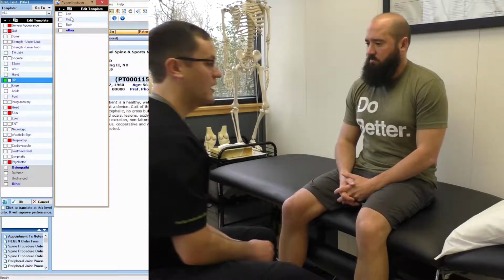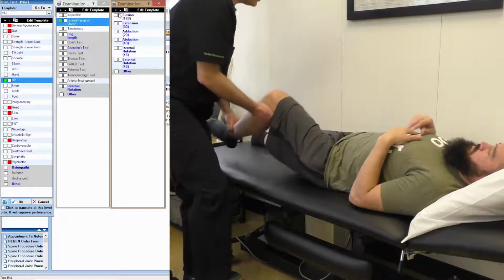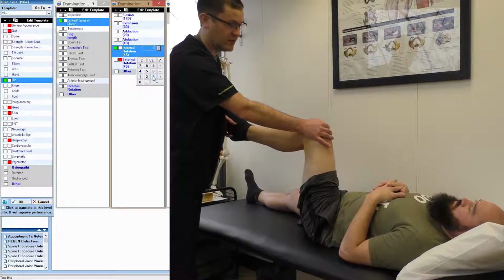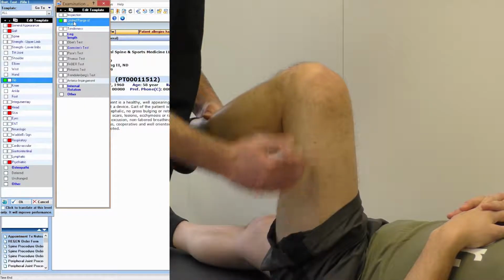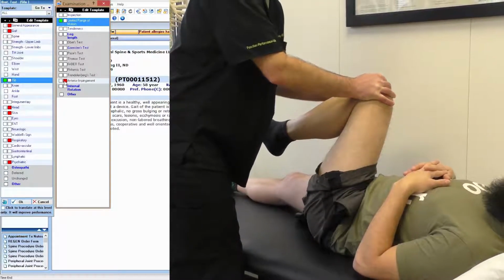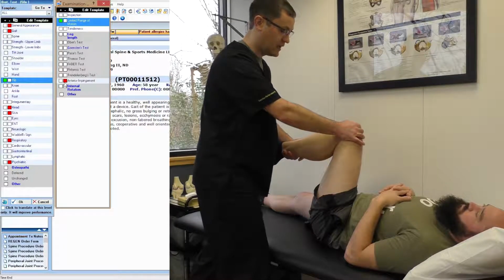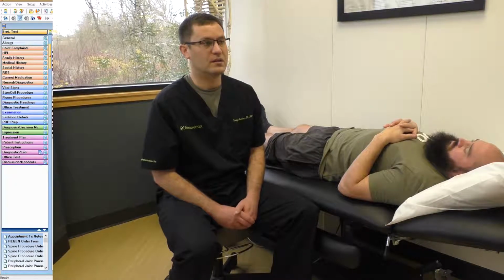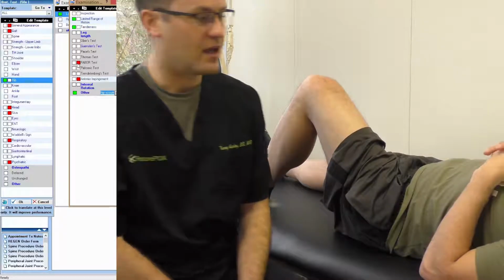Scribe Training: The Hip Clinical exam and IMS Charting